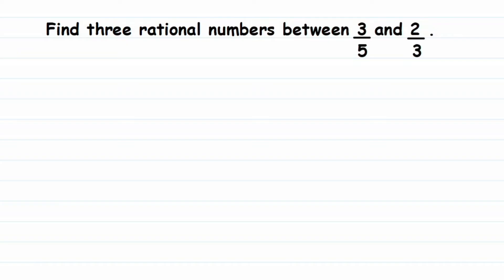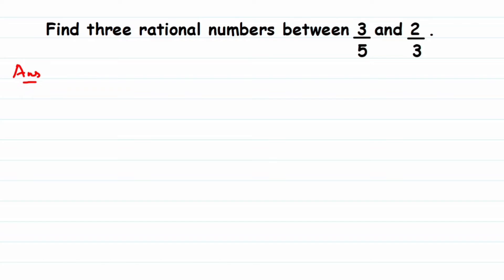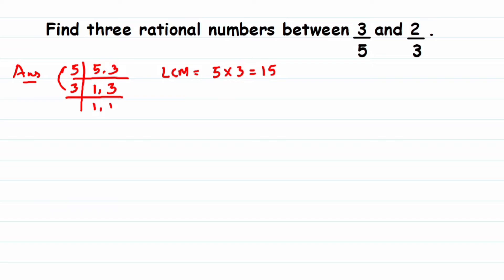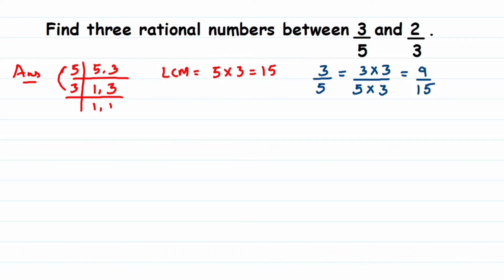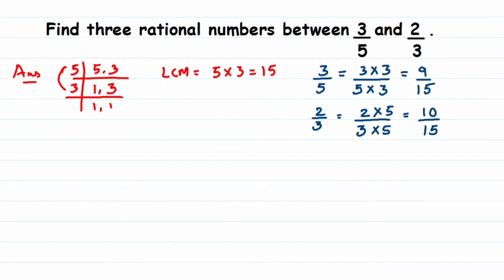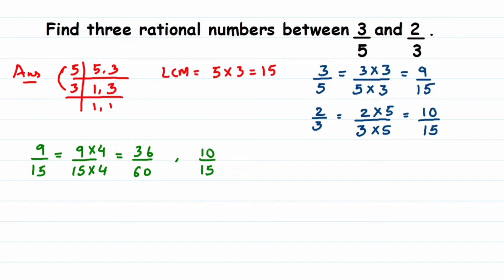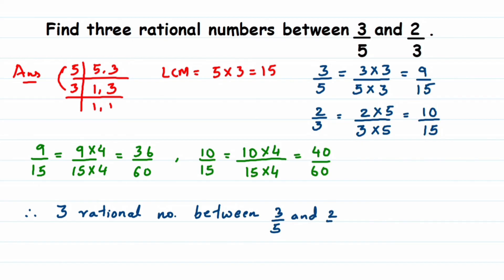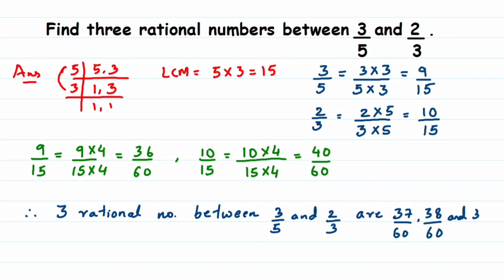Find three rational numbers between 3/5 and 2/3.//Rational numbers.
Find three rational numbers between 3/5 and 2/3.
Class 8 and 9 Math.